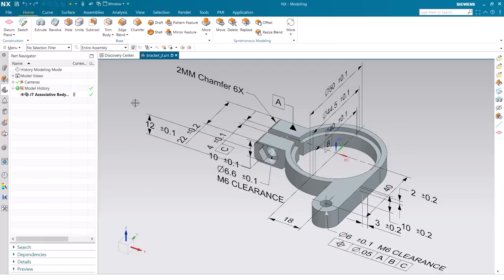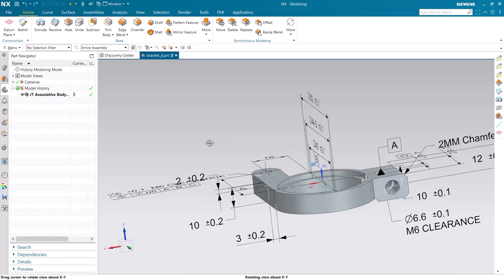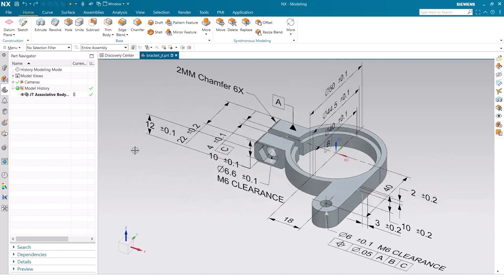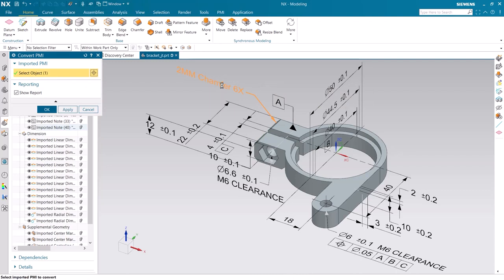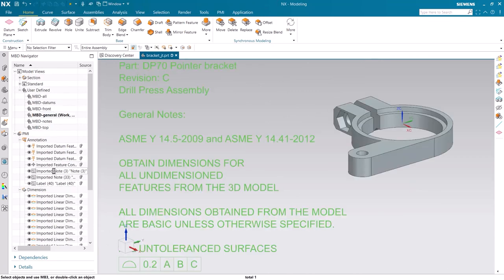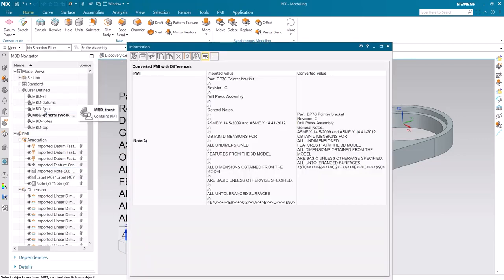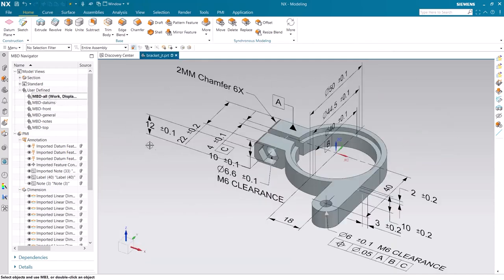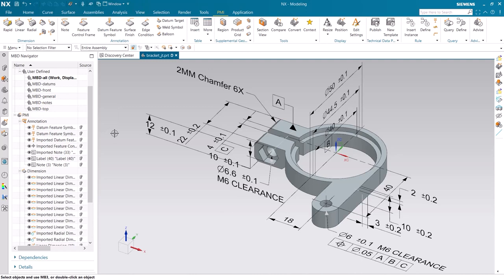NX | Tips and Tricks | Chuyển đổi PMI nhập khẩu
Trong video này, chúng ta xem xét cách bạn có thể dễ dàng chuyển đổi PMI đã nhập thành PMI đầy đủ tính năng. Bạn có thể mong đợi điều gì từ video sau? 👇

📁 Hiển thị phần JT với PMI đã nhập
💻 Sự khác biệt giữa PMI nhập khẩu và PMI đầy đủ tính năng
🔧Cách chuyển đổi từ PMI này sang PMI khác